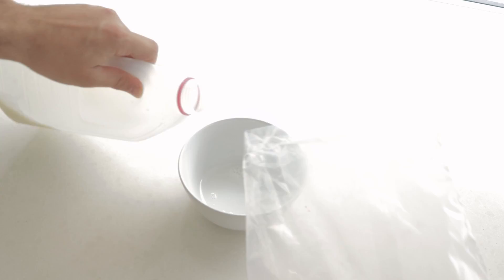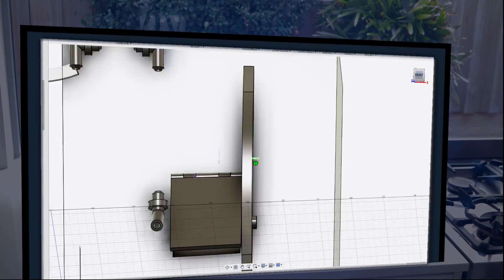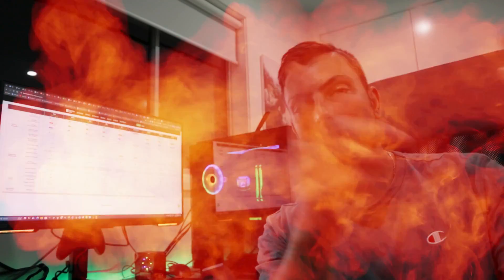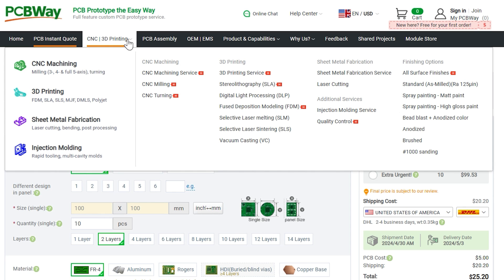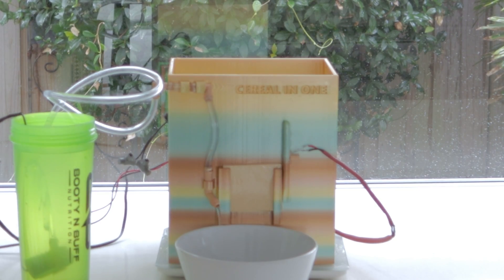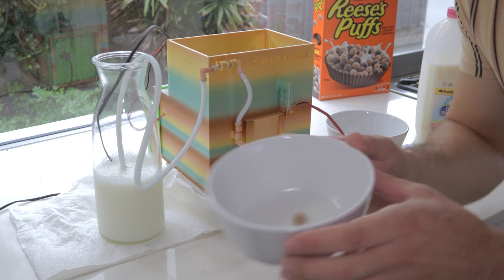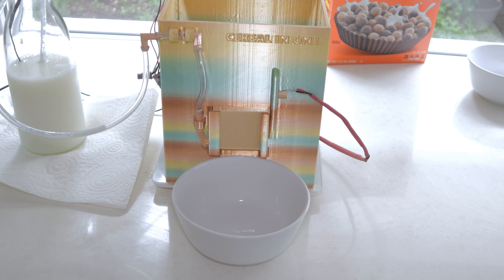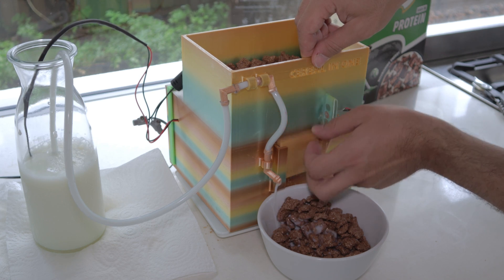The Ultimate Tech Breakfast Solution: Arduino Cereal and Milk Dispenser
Are you ready to revolutionize your breakfast routine with our cutting-edge tech-savvy solution? Introducing the Arduino Cereal and Milk Dispenser, a game-changer in the world of breakfast automation. Say goodbye to the hassle of measuring out your cereal and milk each morning - our automated dispenser takes care of it all for you. With the perfect cereal to milk ratio guaranteed every time, you can enjoy a stress-free and delicious start to your day.

Imagine waking up to the sound of your favorite cereal being dispensed into a bowl, followed by a precise pour of milk to create the ideal combination. With our Arduino food dispenser, you can customize your breakfast experience to suit your preferences. Whether you prefer a hearty crunch or a softer texture, this dispenser ensures that your cereal is perfectly coated in just the right amount of milk.

Not only does our cereal and milk dispenser save you time and effort in the mornings, but it also adds a touch of innovation to your kitchen. Impress your family and friends with this futuristic breakfast solution that combines technology with the most important meal of the day. Join us as we explore the features and benefits of this smart dispenser, and discover how it can elevate your breakfast routine to new heights.

00:00 - 00:50: Solution to the Cereal to Milk Ratio
00:51 - 2:17: Designing the Cereal Dispenser
2:18 - 3:16: Circuit and Electronics
3:16 - 6:38: Testing the Cereal and Milk Dispenser

All Licences provided by Shutterstock and Soundstrip
All stock footage was provided by Pexels and Videezy